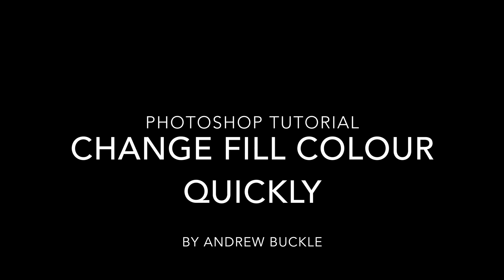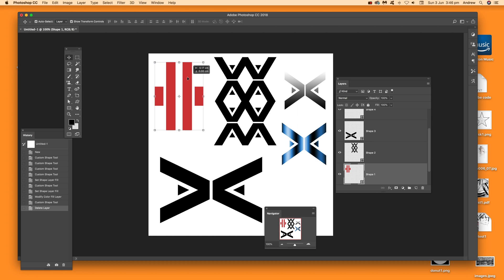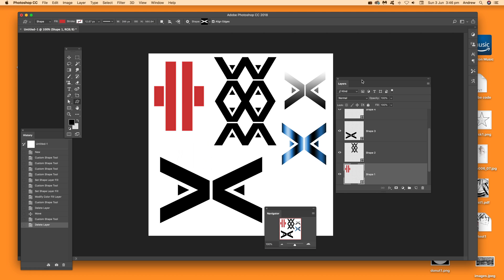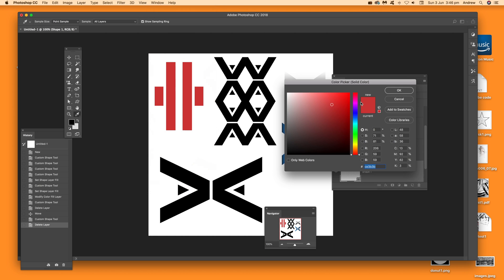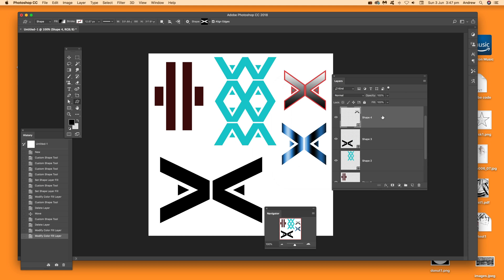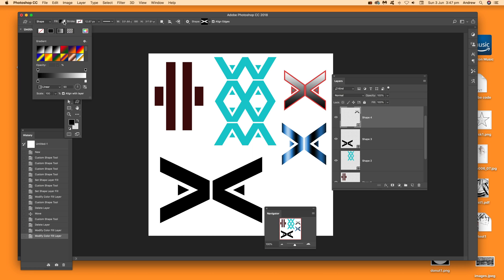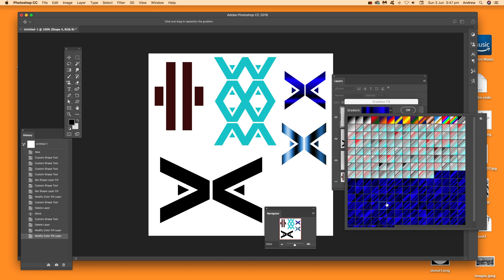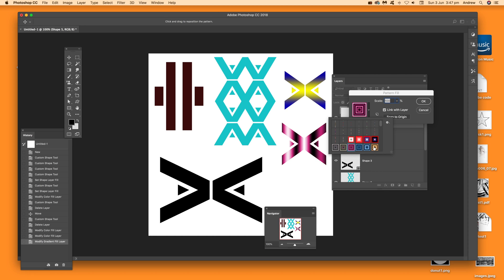Quickly change fill colour of Photoshop shapes CC 2021 2020 2019 2018 2017 etc tutorial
How to quickly change the colour of Photoshop shapes in CC 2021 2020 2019 CC 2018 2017 etc